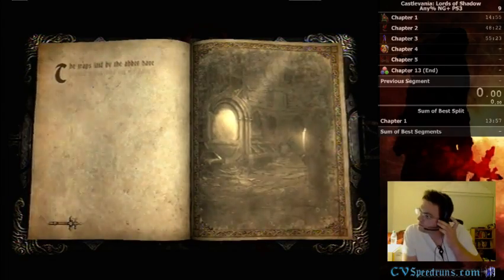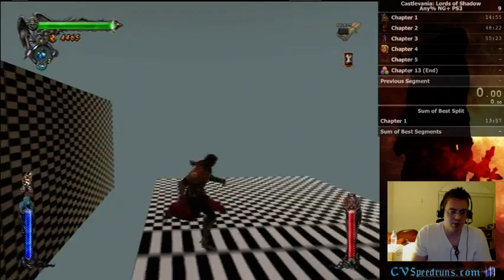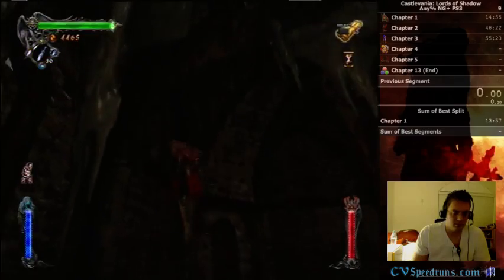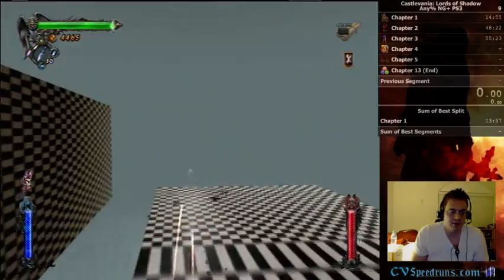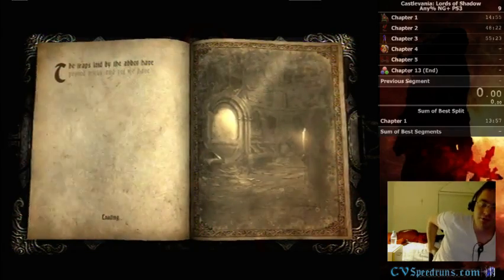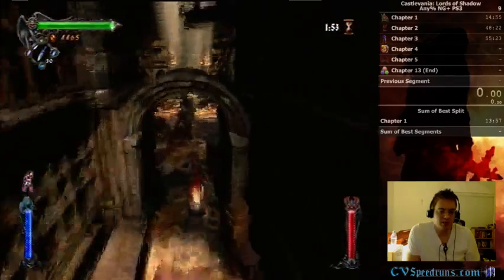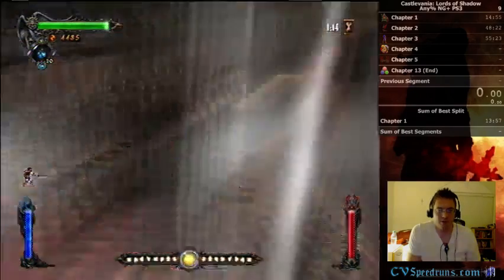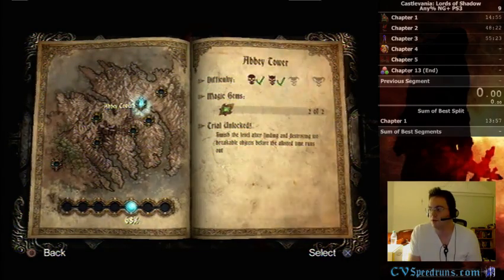Castlevania: Lords of Shadow - 5-4 Abbey Library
Must investigate the full puzzle skip at some point.